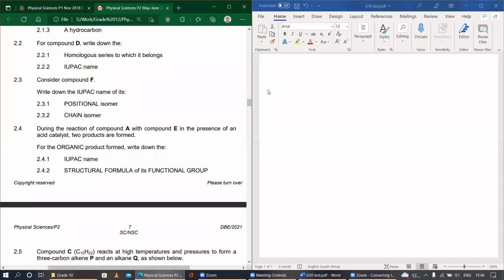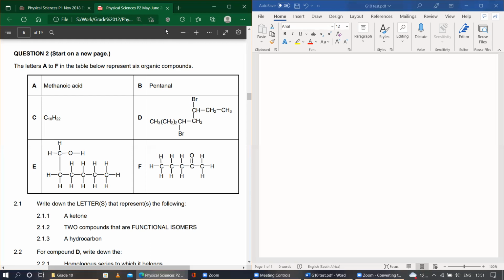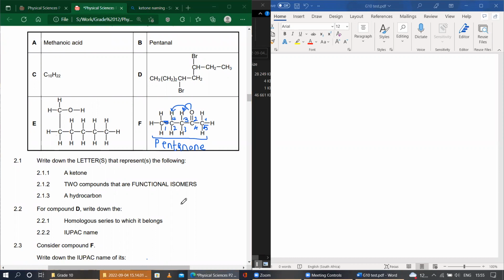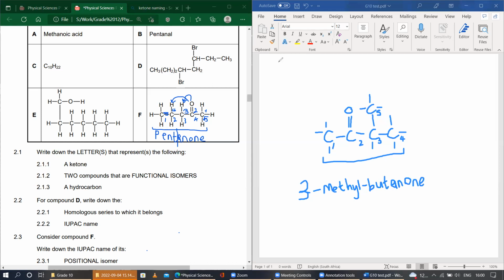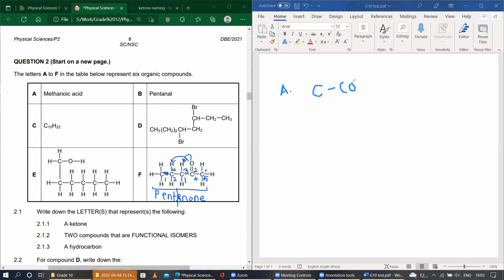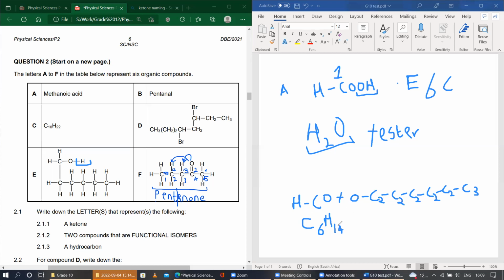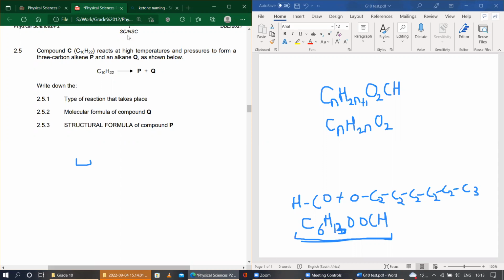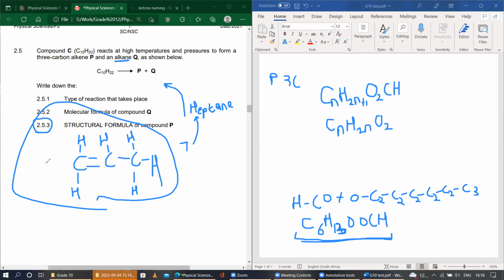4 Sep Physical Science G12 p2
Revision (Organic chemistry)